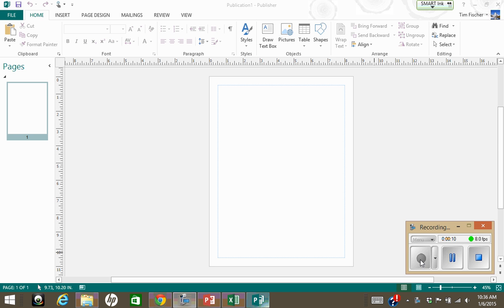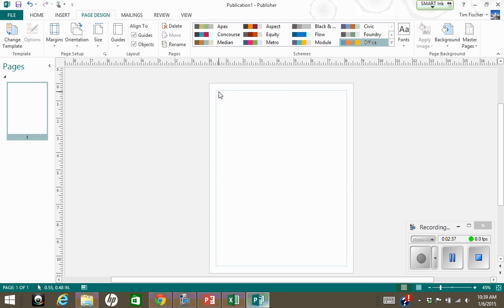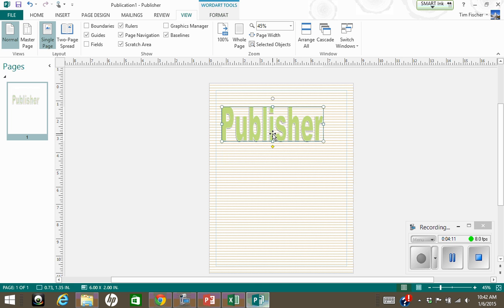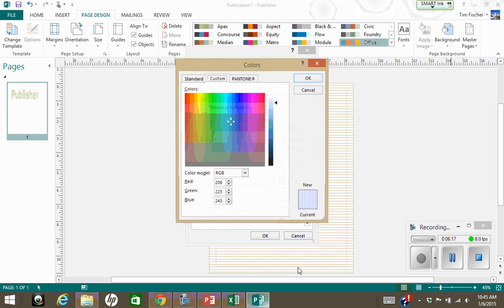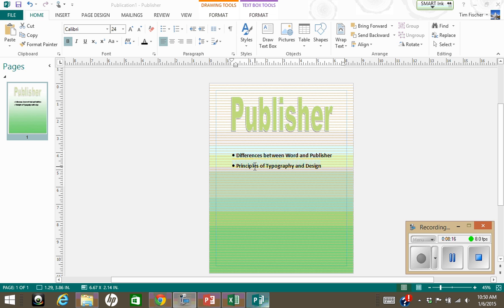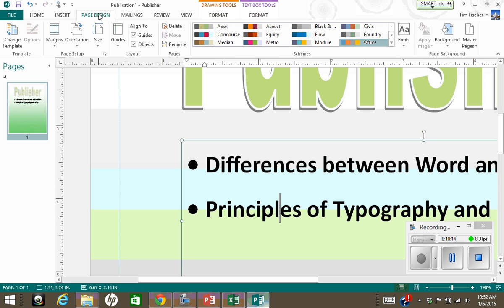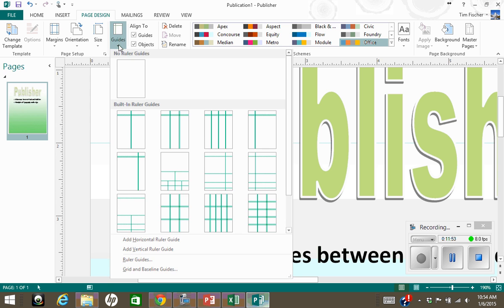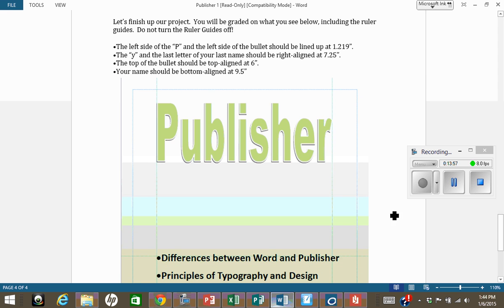TigerComp Pub 1